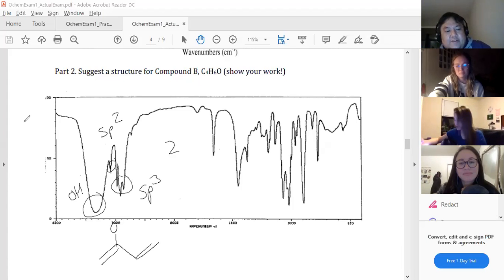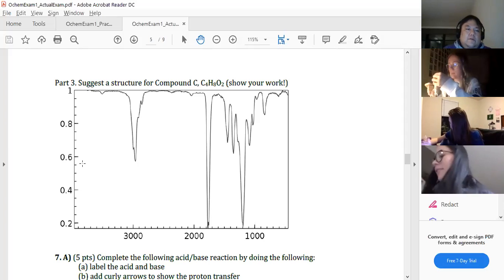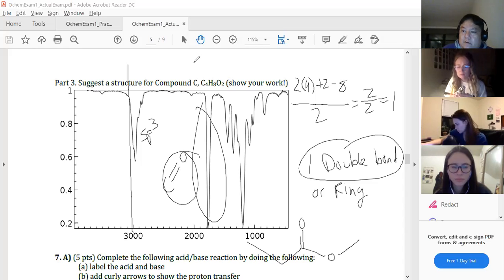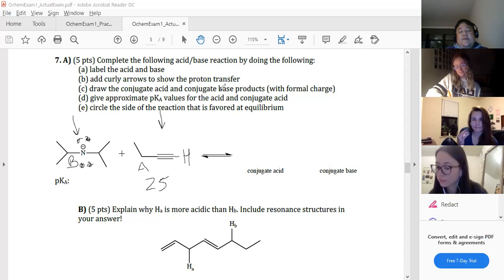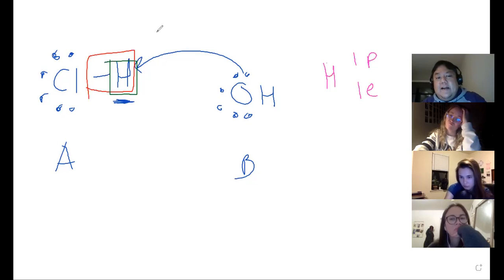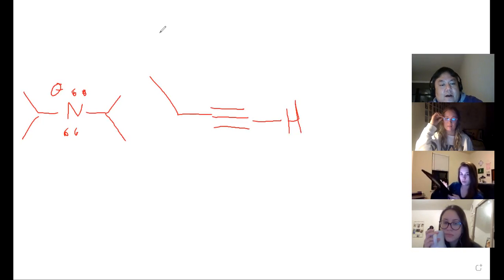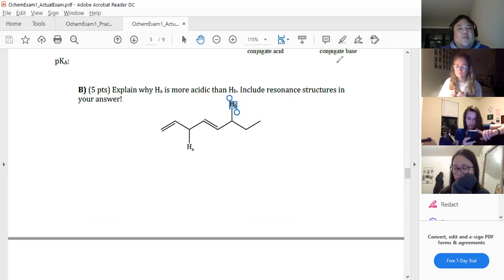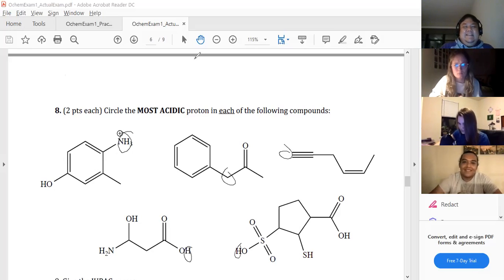NAU Organic Chem Lecture 11 Practice Exam